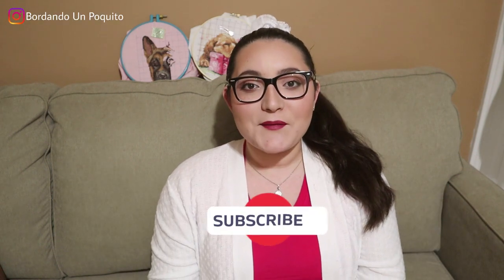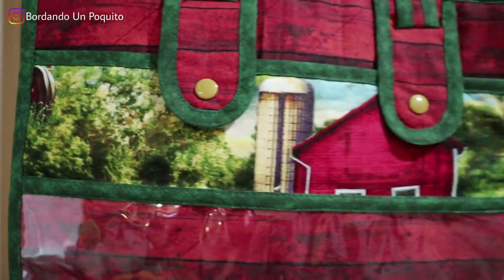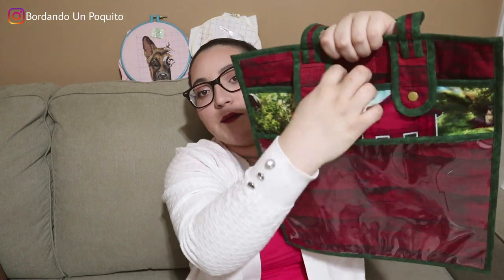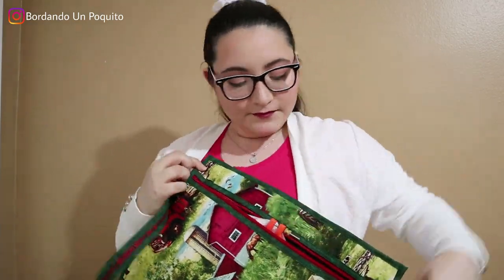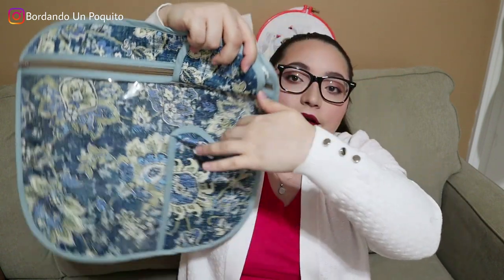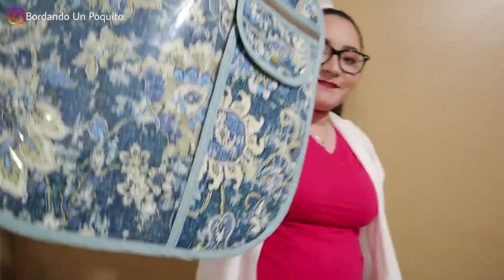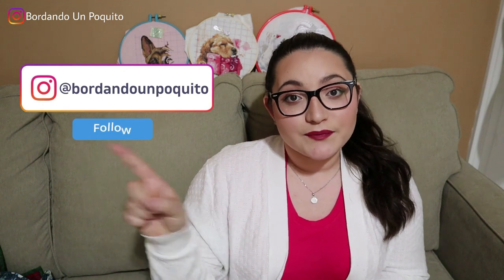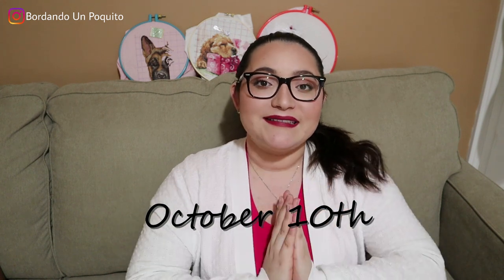Cross Stitch Project Bag GIVEAWAY! 😃 ~ 2 DIFFERENT Project Bags! 🛍 ~ First Year Anniversary! 🎉🥳️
Hello everyone! Can you tell this is a very exciting video? We want to thank all you fellow viewers who have supported our channel since our first video, and we can't be more grateful to have received nothing but amazing and supportive comments. We will be giving away two different project bags, so make sure to pick your favorite and follow the steps necessary to participate in this giveaway!

The giveaway STARTS September 18th 2021 and ENDS October 10th 2021

2) Like our giveaway post (which will be the last post)

3) Comment what is your favorite project bag out of the two and “why” that is  your favorite project bag

4) Tag 3 people (preferably that they also like cross stitch)

2) Like this video

4) Comment what is your favorite project bag and “why” that is your favorite project bag

We wish the best to all of you participating!